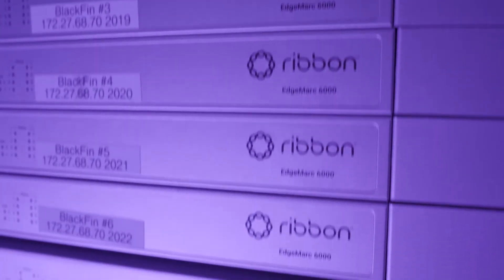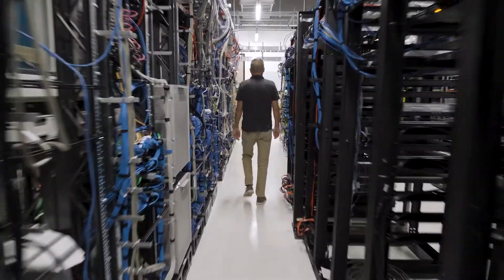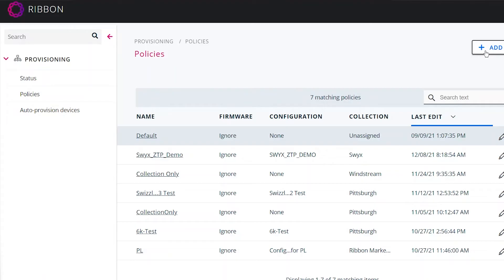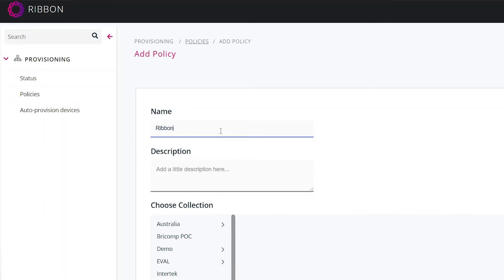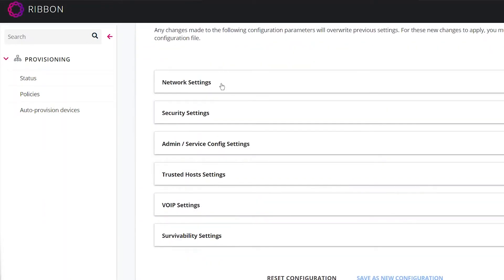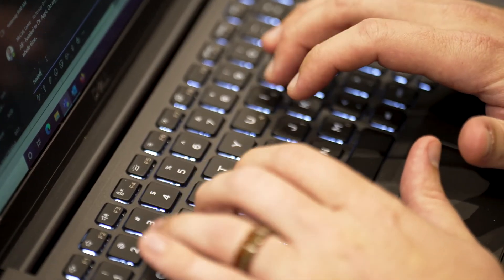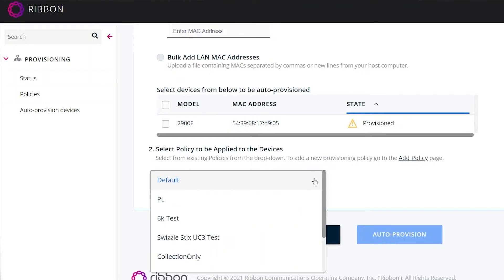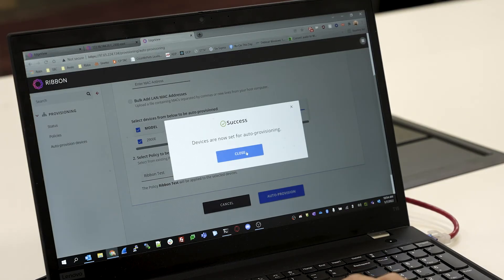Ribbon Edge SBC Zero Touch Provisioning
0:00 Intro
0:30 Zero touch provisioning SBC demo